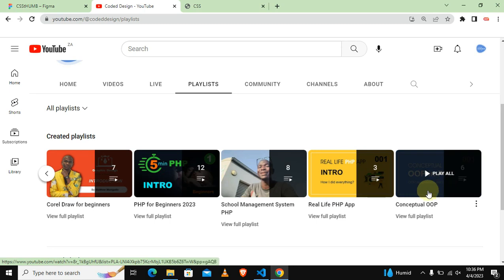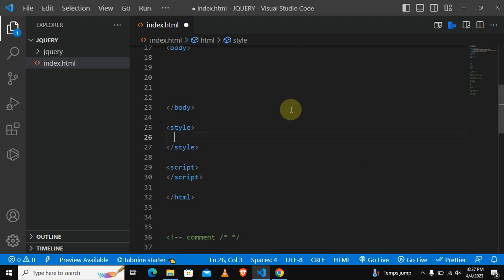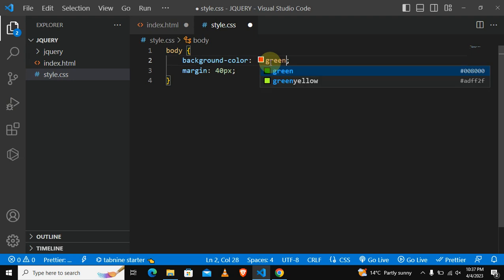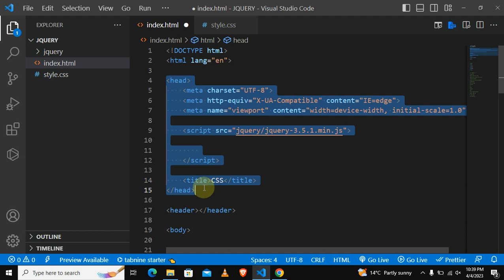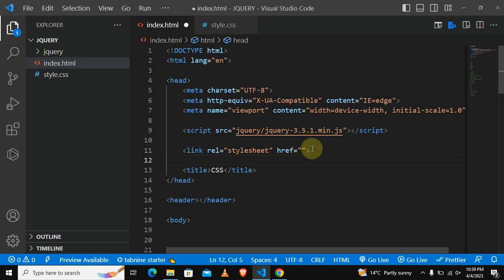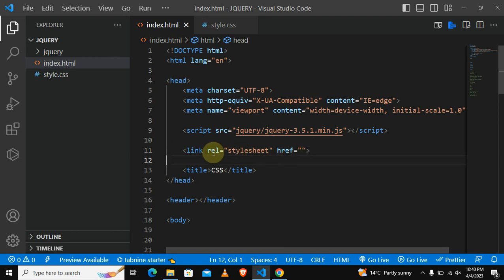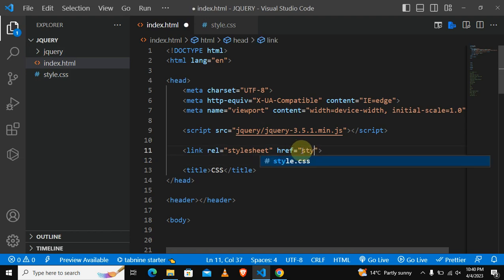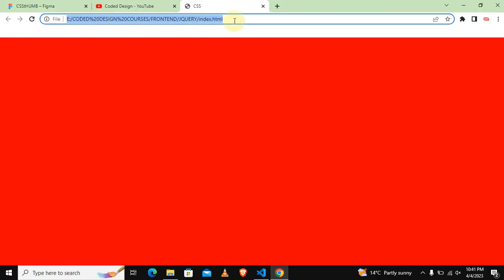CSS COURSE - Link CSS with HTML